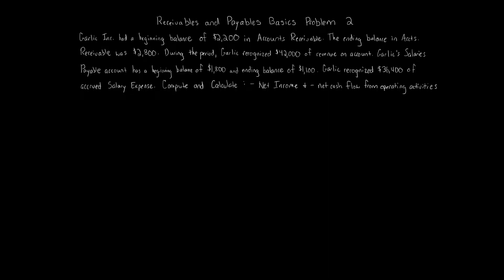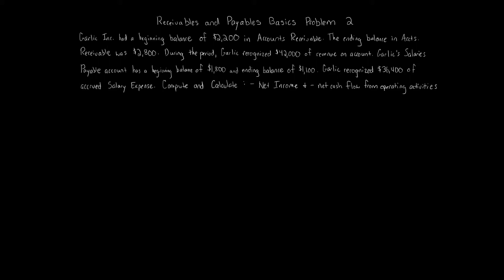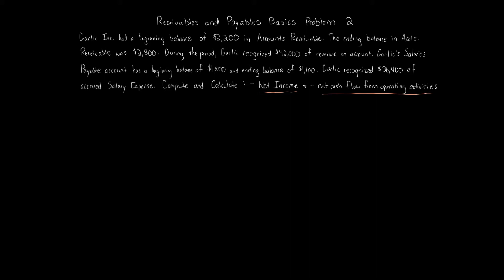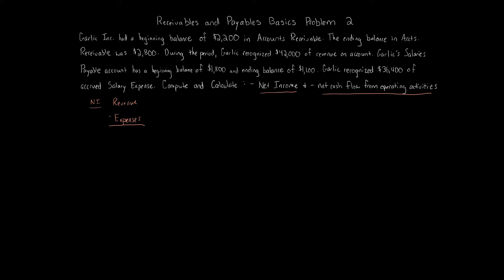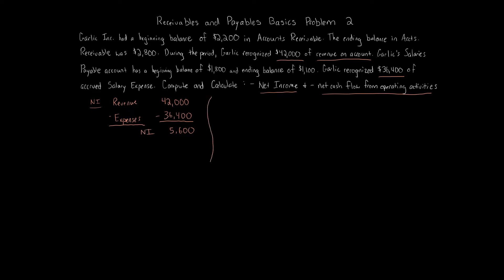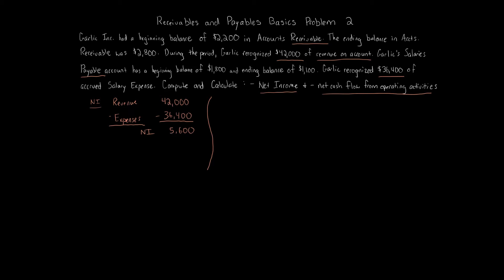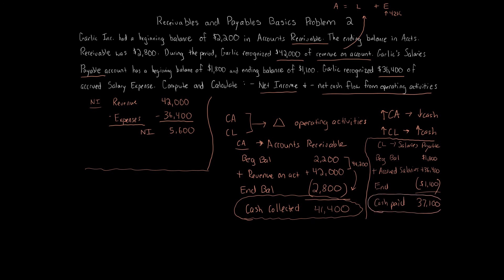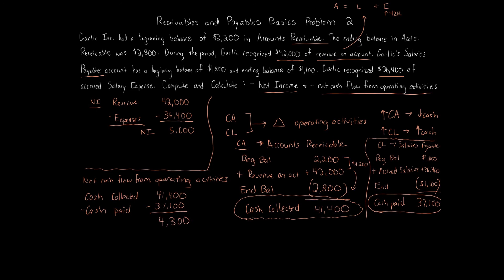Receivables and Payables Basics Problem 2